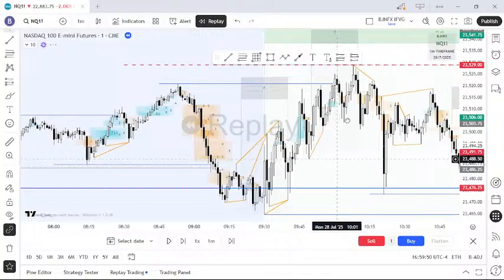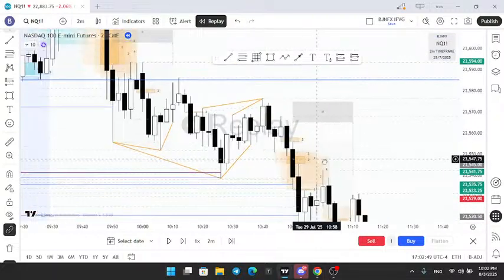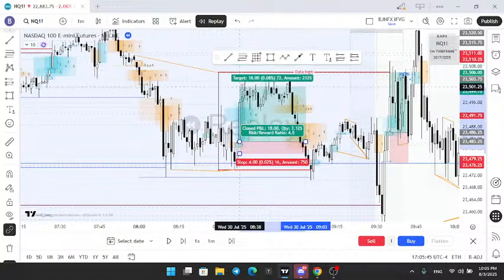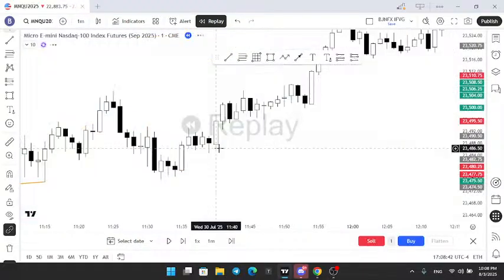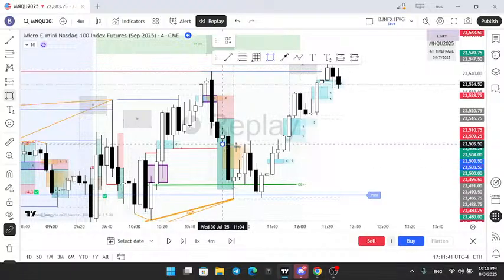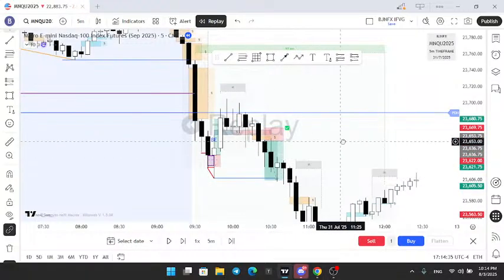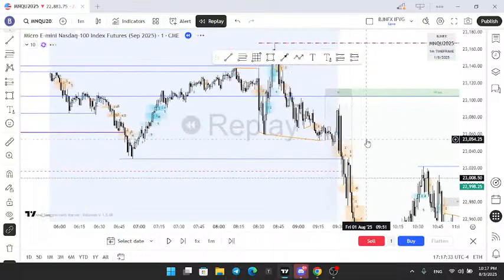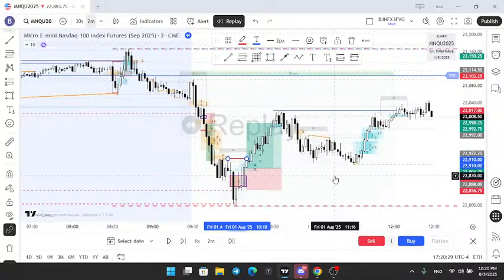WEEKLY TRADEDS BREAKDOWN 01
WEEKLY TRADEDS BREAKDOWN USING BJNFX IFVG MODEL